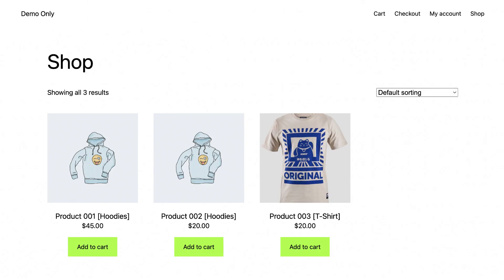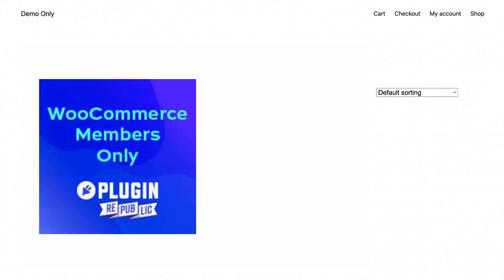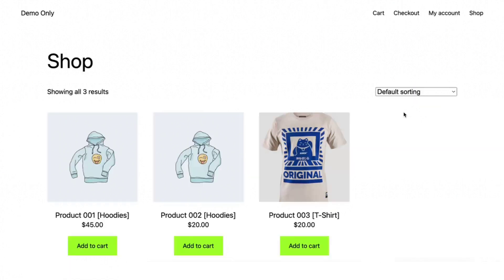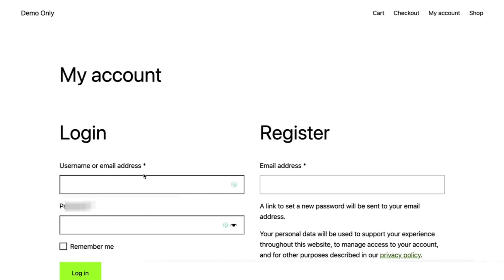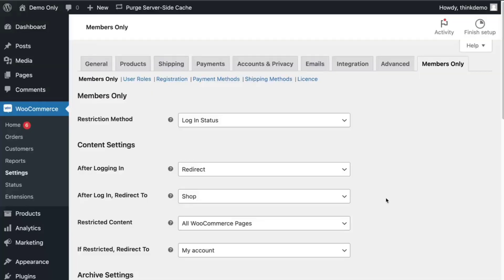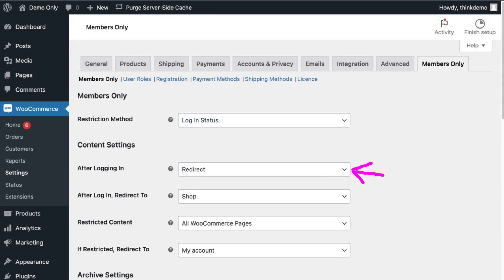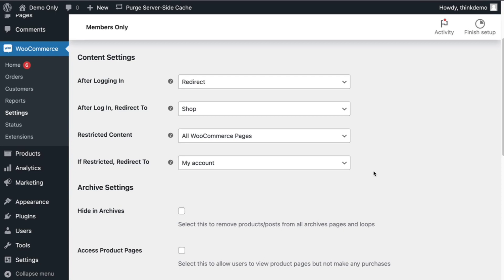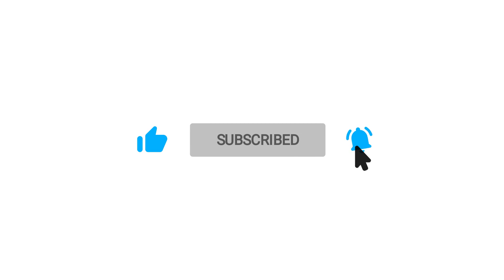Woocommerce Shop Only for Registered Users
In this video, I'll show you how only registered users can access your Woocommerce shop.